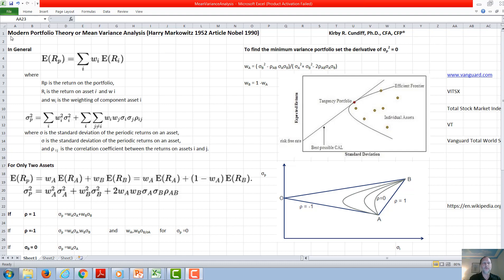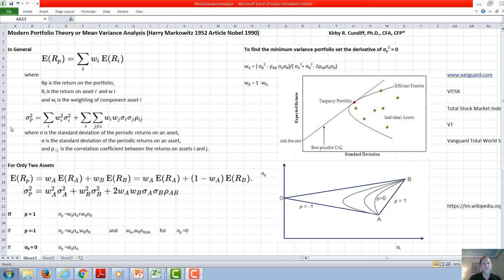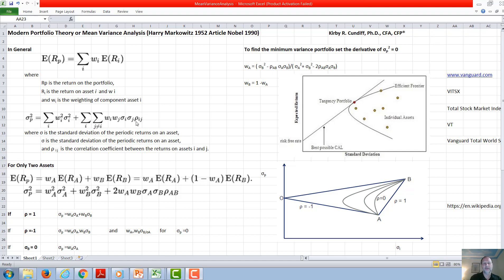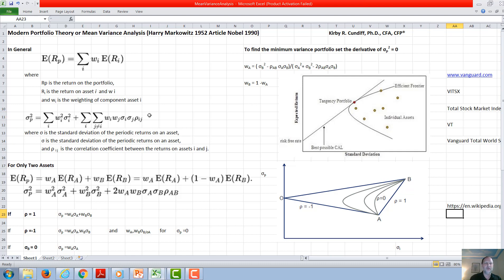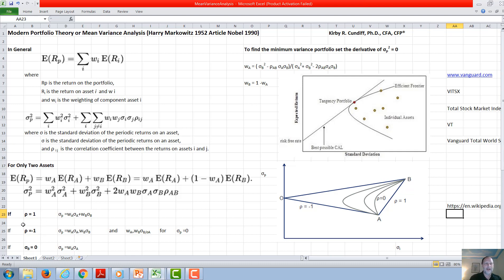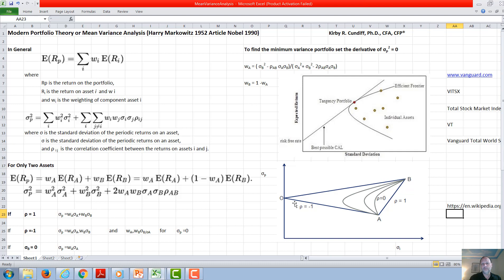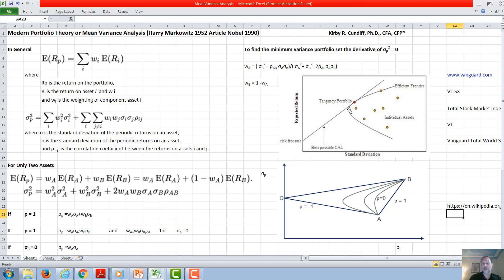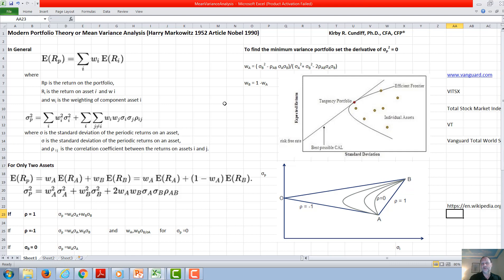Mean Variance Analysis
In this video we discuss Modern Portfolio Theory or Mean Variance Analysis including a brief description of how to find the minimum variance portfolio. Investing in index funds such as the Vanguard Total Stock Market Index Fund is recommended.